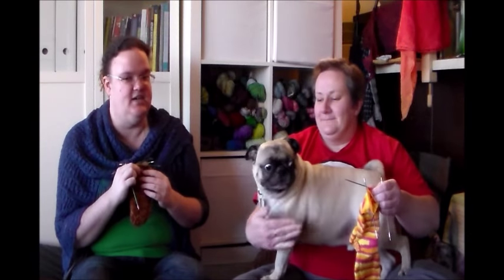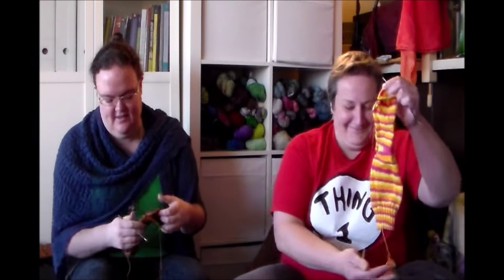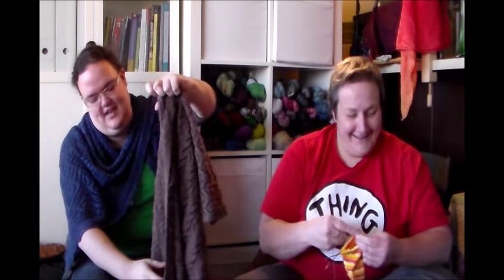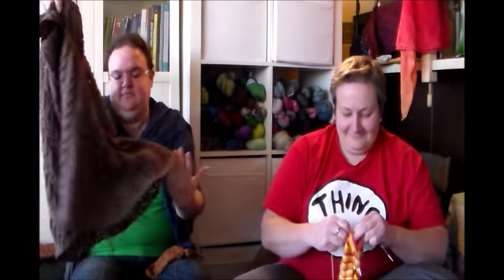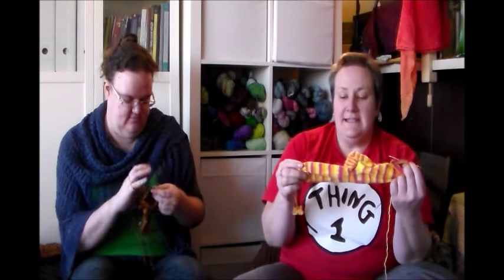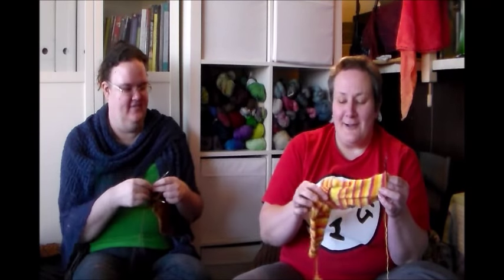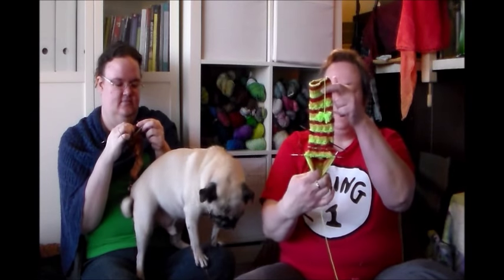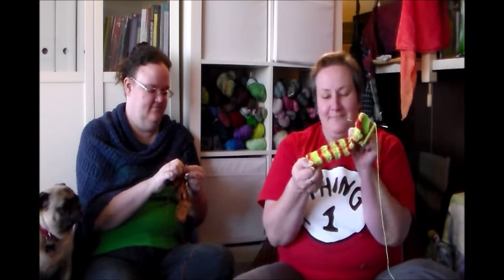Knit Pug: The Pugisodes 8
Knitting with a side of pug fur.

A little bit of pug hair, a lot of knitting, some reviews, and whatever else crosses my mind while I babble.

Join me on Ravelry or at KnitPug.com